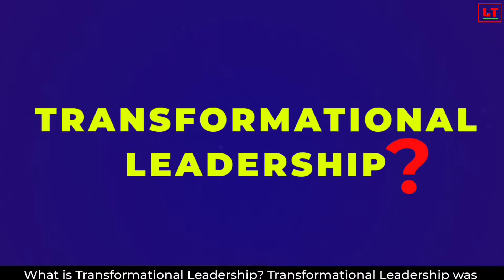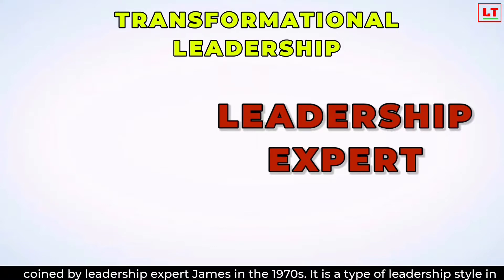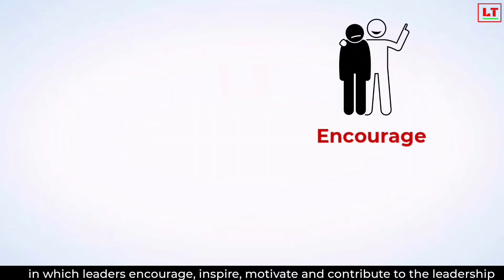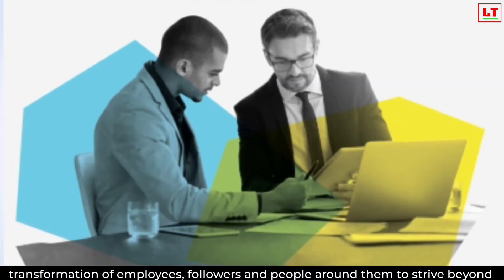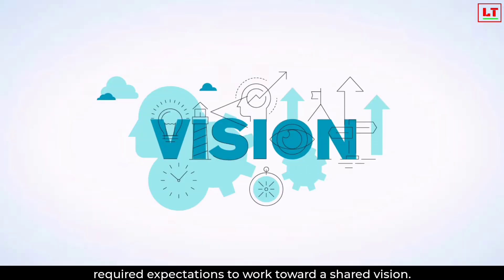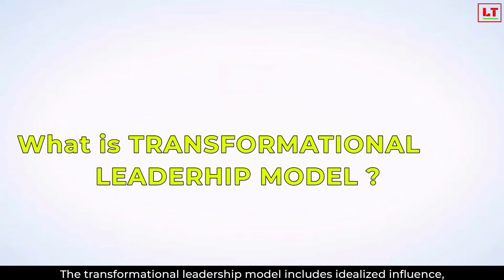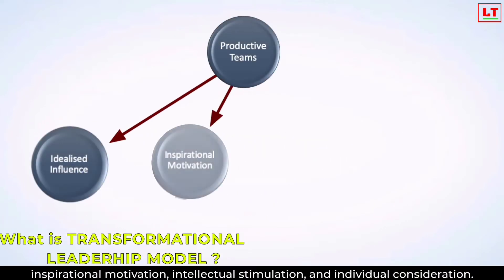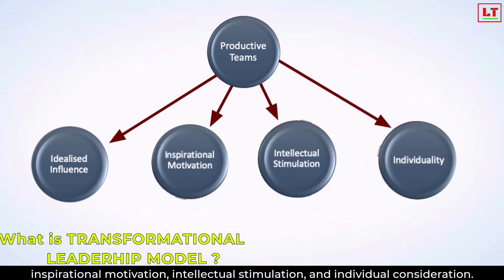🚩 Transformational Leadership | Transformational Leadership style, Theory & Examples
In this video we will learn about:
- What is Transformational Leadership?
- What is the Transformational Leadership style?
- What is Transformational Leadership Theory?
- What is the transformational leadership model?
- 4 Transformational Leadership Examples
- Should you become a Transformational Leader
- Transformational Leadership lessons by some famous people

is the largest social network for people who are passionate about Transformational in VUCA World ! Join today!

LEARN TRANSFORMATION is the world’s leading personal & professional growth platform with a mission to teach wisdom and professional transformation ideas that our education system ignores.

Please drop a comment if you have any great tips for us.

📚  Top 3 - Best Books Recommendation
►Navigating Lean Digital Transformation: People First, Tech Second (A Must Read for All Leader's)
►The Leader Who Had No Title
►Leaders Eat Last (With a New Chapter): Why Some Teams Pull Together and Others Don't [Paperback] Sinek, Simon

📚  India Leaders Exclusive
►Leadership Lessons from the Bhagavad Gita
►Corporate Chanakya